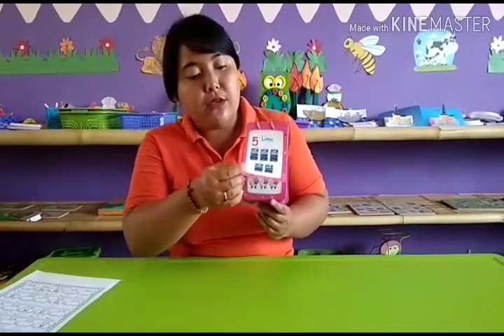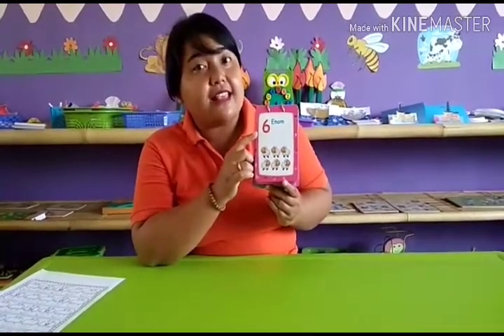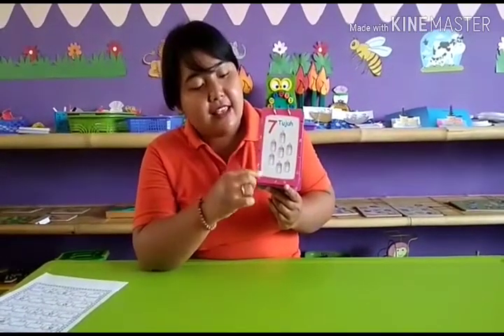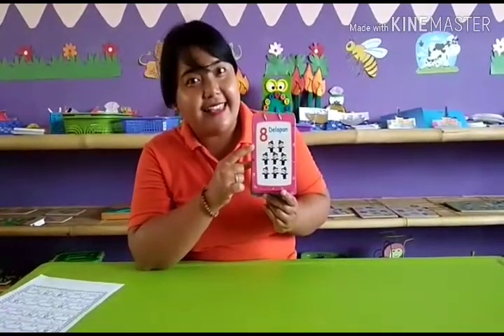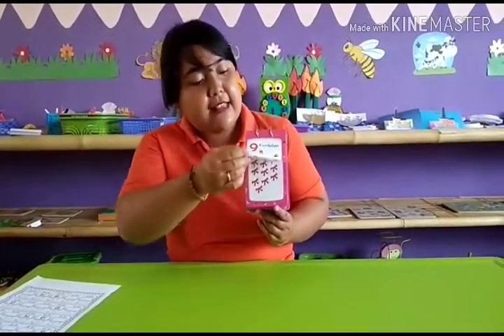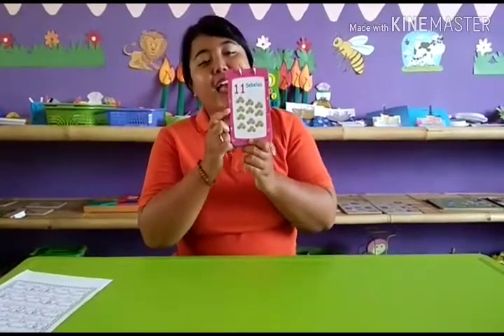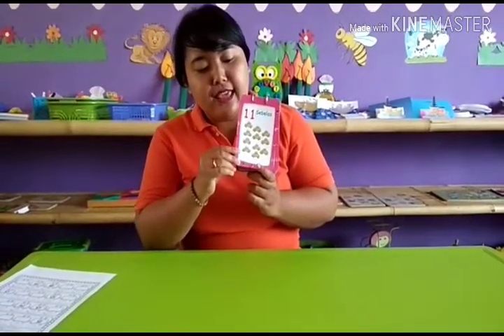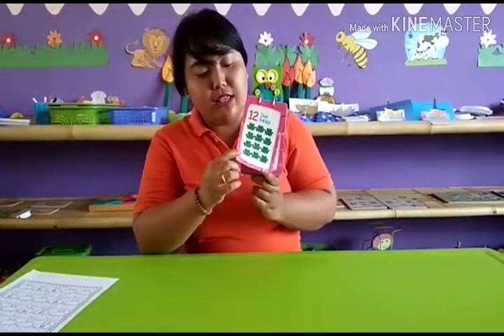E-learning Anak TK : Berhitung 1-20 dan Membuat Pohon Apel TK A